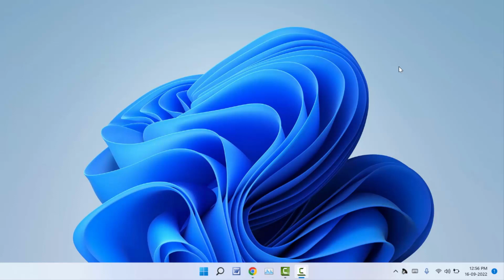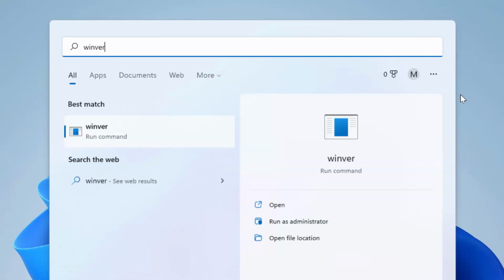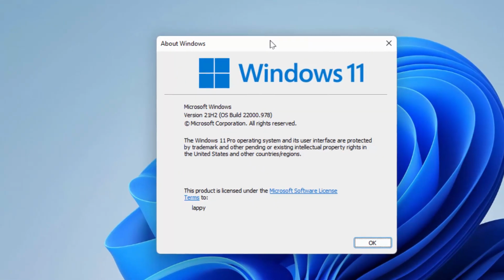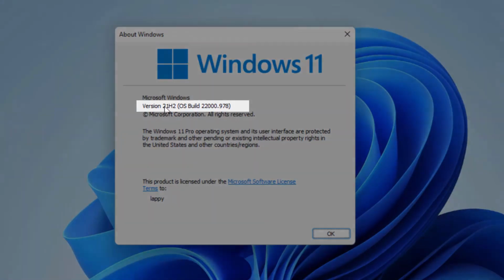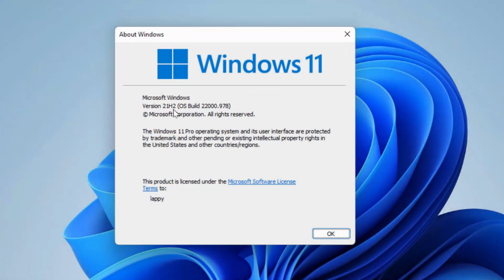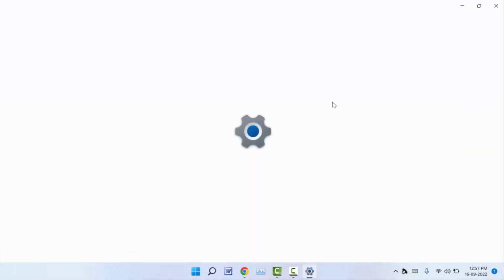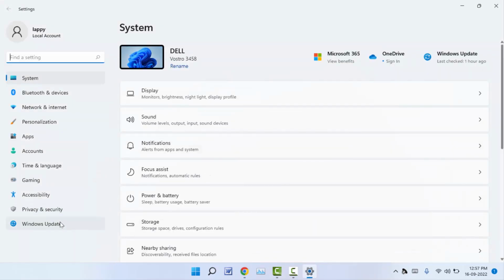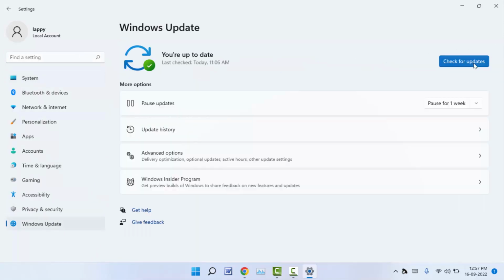How to Check If Windows 11 22H2 is Installed on Your PC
On Windows 11 How to Check If Windows 11 22H2 Version is Installed or Not